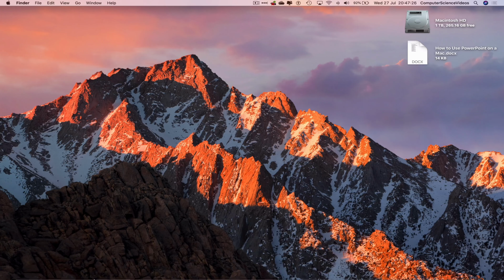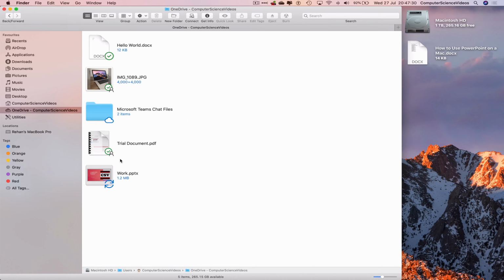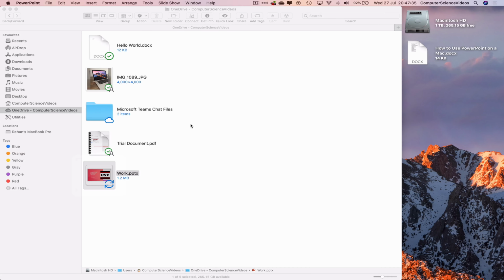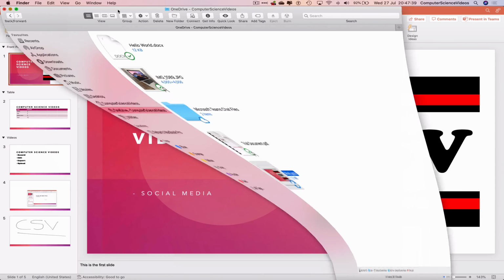How to USE Microsoft PowerPoint On a Mac - Tutorial 21 - Add Comments - Basic Tutorial | New